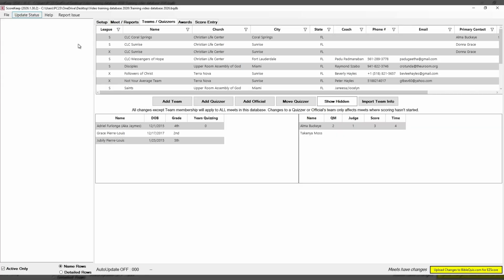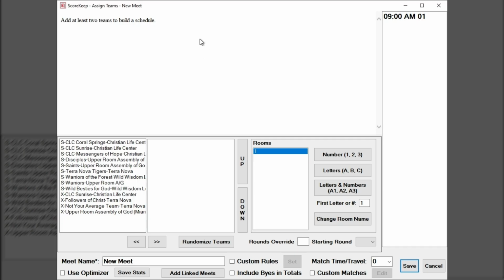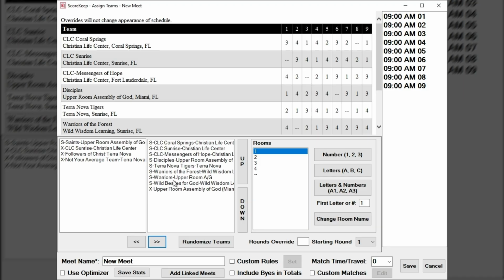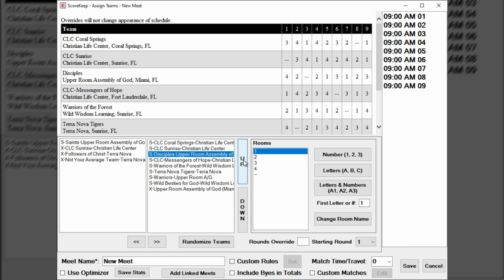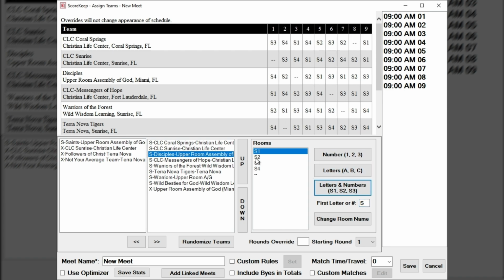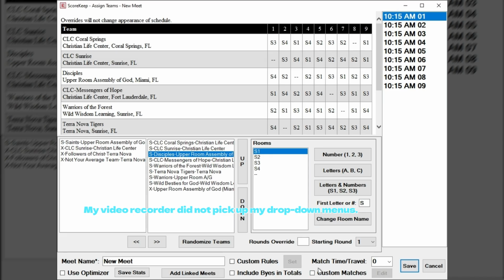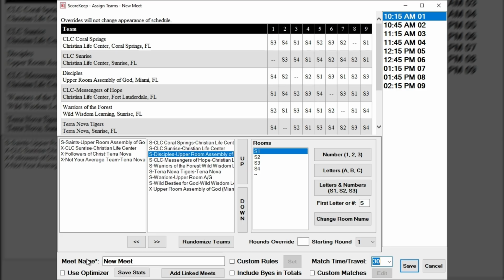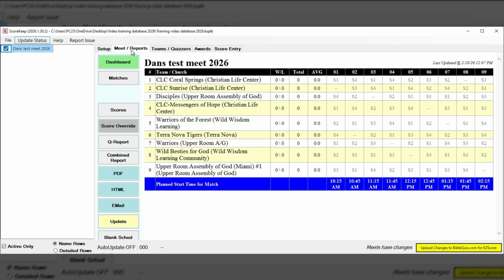ScoreKeep Tutorial How to Set Up a Quiz Meet 2026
ScoreKeep Tutorial: How to Set Up a QuizMeet provides a step-by-step walkthrough for creating a new Quiz meet in ScoreKeep before your event begins. In this practical training video, we cover how to start a Quiz meet file, enter basic event information, and prepare ScoreKeep for smooth operation on quiz day. Taking time to set up the Quiz meet correctly helps prevent scoring issues, saves time during transitions, and allows officials and volunteers to focus on accuracy, ministry, and serving students well.